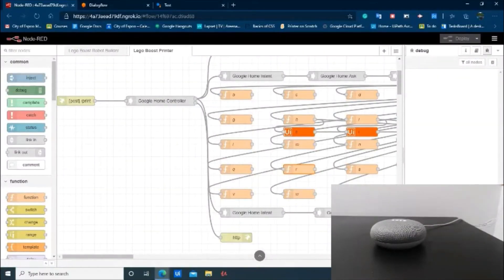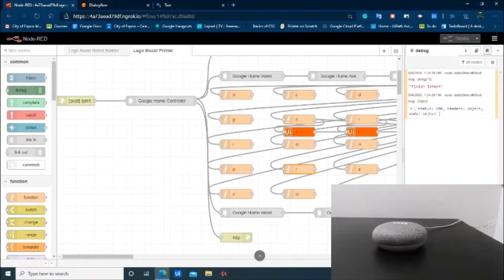Lego Boost Printer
Hobby Lego Printer Project

Please comment if you want instructions on how to make this.

Tools and Usage
Google Assistant, for voice commands.
Dialogflow, for intents and webhook call to Node-Red.
Node-Red, for delivering a response back to Dialogflow and starting the Uipath robot.
Uipath, for launching and starting the program in scratch.
Scratch, for programming Lego Boost.